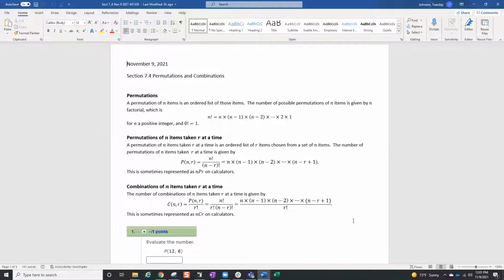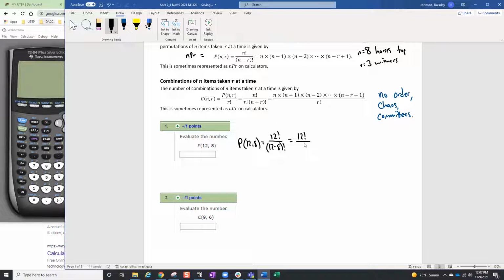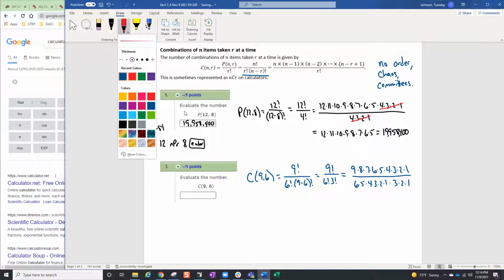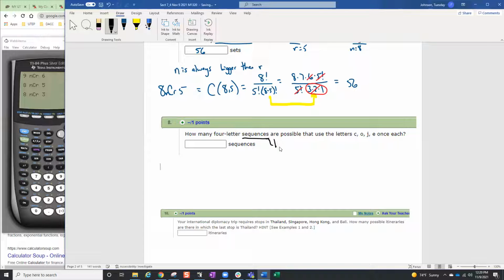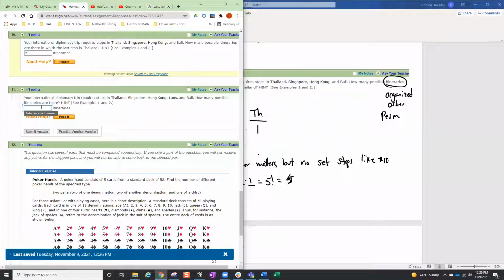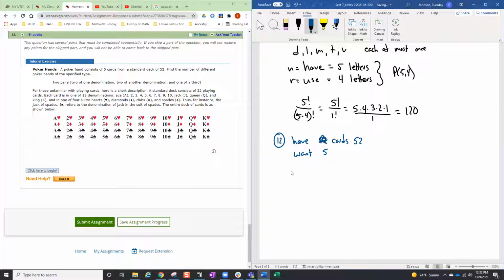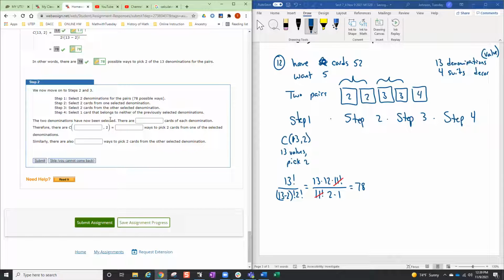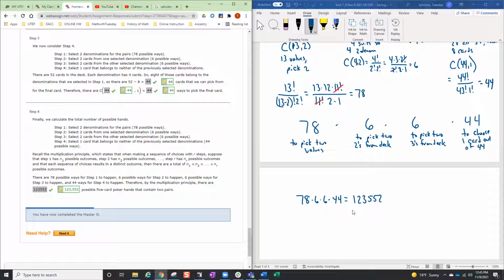Class Recording M1320 Nov 9 Section 7 4